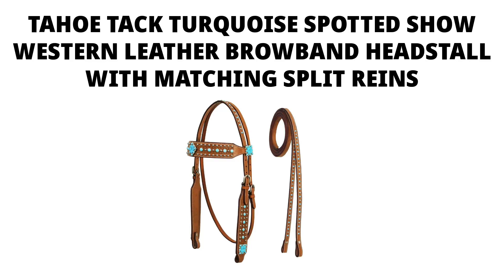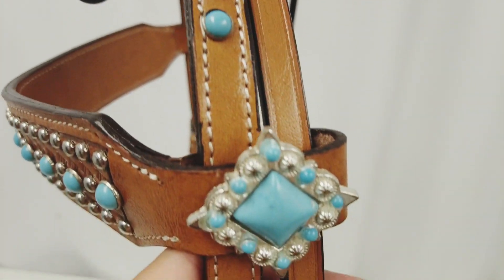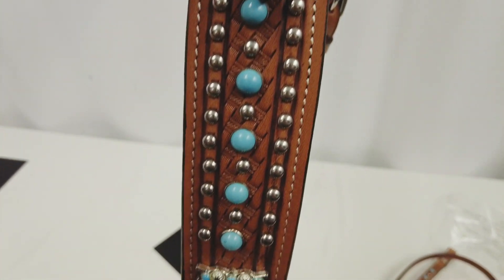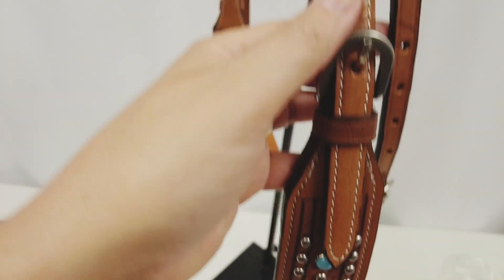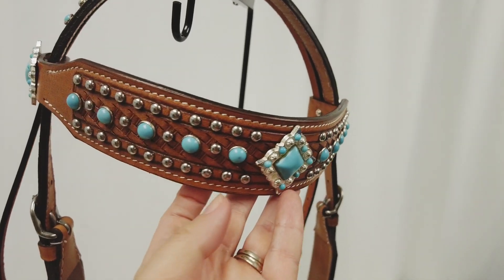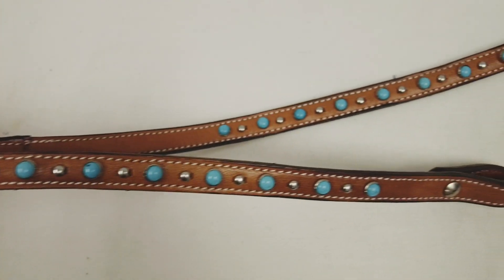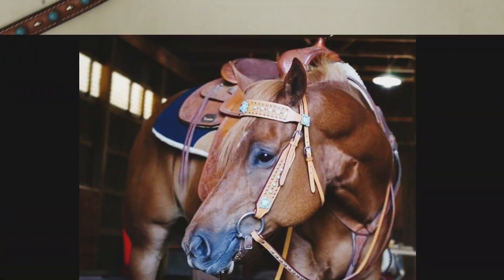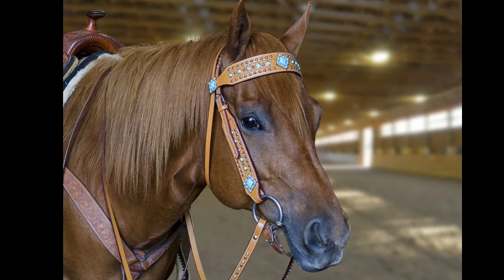TAHOE TACK TURQUOISE SPOTTED SHOW WESTERN LEATHER BROWBAND HEADSTALL WITH MATCHING SPLIT REINS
Tahoe Tack’s “Jewel of the West” collection was designed to dazzle in the show ring and is composed of only the most beautiful headstalls which are adorned with hand-tooled accents, conchos, show spots, crystals, and many other elegant features. These headstalls exemplify the beauty of fine western tack and are meant to highlight your horse’s features and allow you to stand out in the show ring.

Features

QUALITY CONSTRUCTION - this headstall was designed by Tahoe Tack, a fine maker of quality western tack for over 20 years. It features durable hardware and high-quality leather that is designed to last many years with proper care.
MULTIPLE SIZES AVAILABLE - this headstall is available in Miniature Horse, Pony, and Full Horse sizing to accommodate most equines large or small.
MATCHING SPLIT REINS - this browband includes a pair of matching split reins that measure 82” long.
TURQUOISE AND SILVER CONCHOS - this headstall features stunning turquoise accents intermingled with decorative silver spots all along the browband, crown, cheekpieces, and along the matching reins.
CHICAGO SCREW STYLE - this headstall features classic Chicago screw style ends, which makes adding or switching bits out as easy as can be.